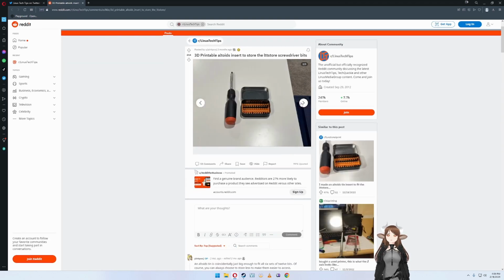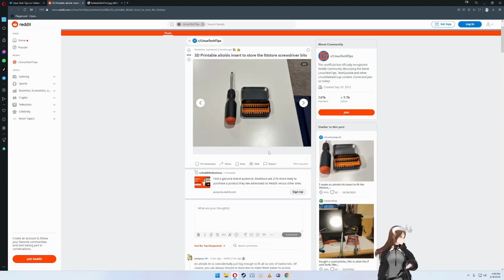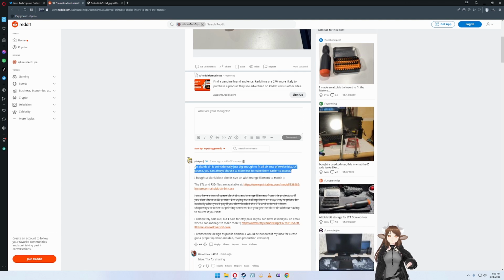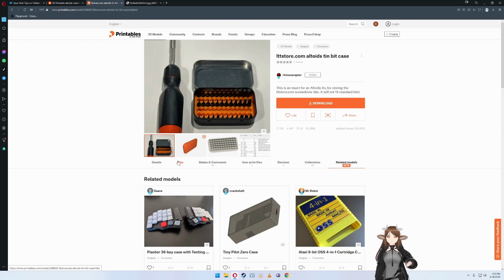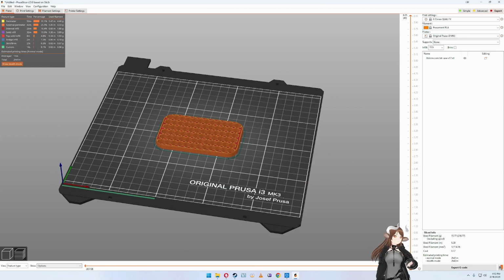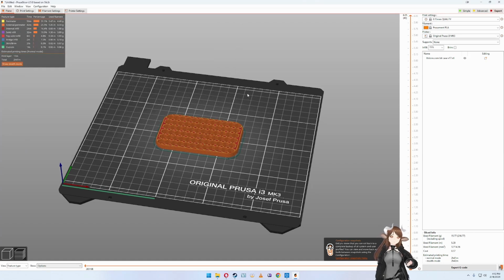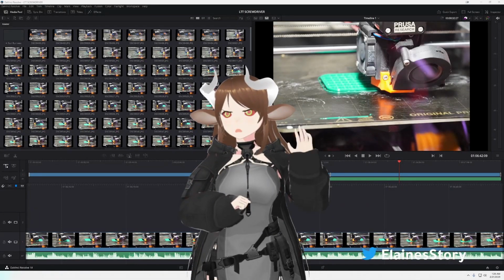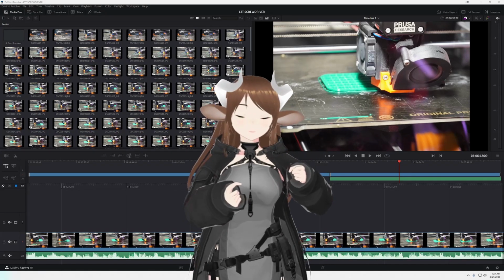Linus Tech Tips Screw Driver Upgrade Printing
So I'm trying to get all my bits into one place for the LTT screwdriver. Let's try this altoids project that LTT mentioned.

Hardware Used:
Top down camera Sony a6600 Mirrorless Camera
Logitech HD Pro Webcam C920 to capture my Vtuber